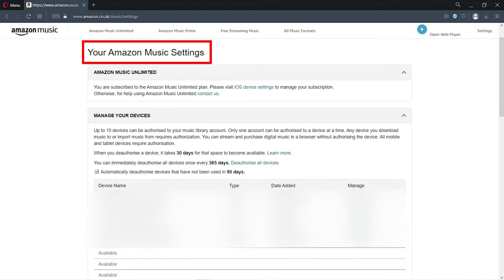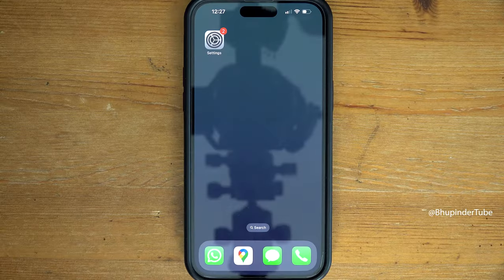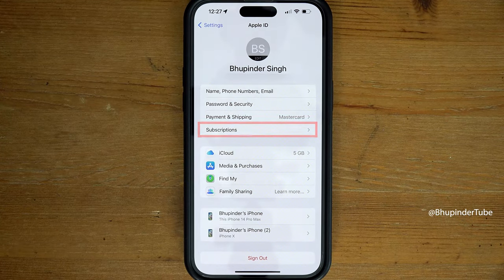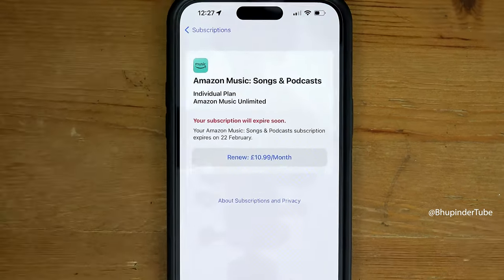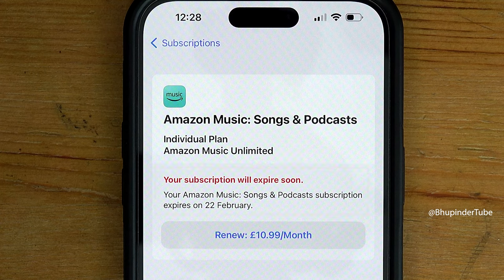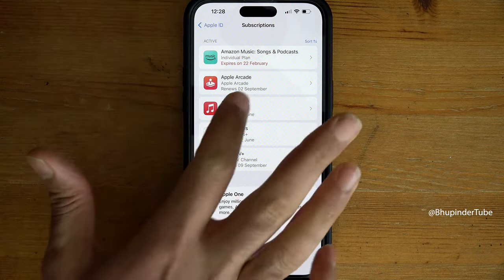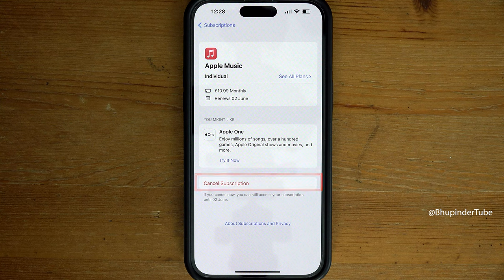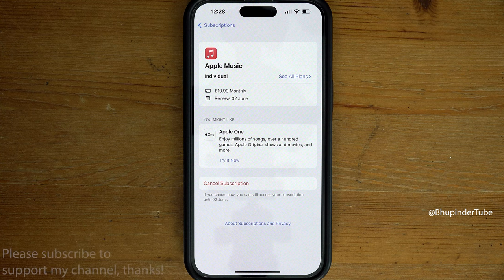How to cancel Amazon Music Unlimited on iPhone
Do you want to learn how to cancel your Amazon Music subscription or any other subscription using your iPhone or iPad! Watch this 1 minute video to learn how you could easily cancel your subscription from an iOS device.

First, when I went to my amazon music settings from my amazon account from a web browser on a computer and tried to cancel my subscription, it said go to iOS to manage my subscription. Hence, to cancel your subscription in iPhone (an iOS device), all you got to do is to go to the settings, select your profile, select subscriptions and then select the subscription you want to cancel and finally select cancel subscription.

If you had already canceled your subscription, then you should get the option to "renew" instead of "cancel subscription".

I have put a lot of efforts in making this video! It does really help.
👉 How to Listen to Amazon Music Offline and prevent it from mixing with other audio files in the phone